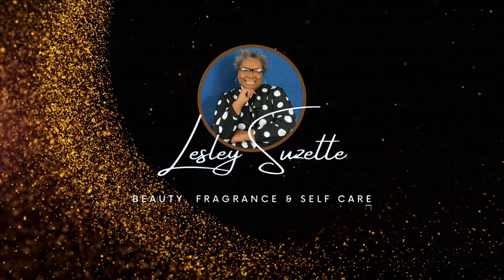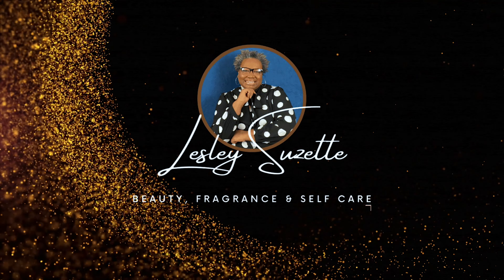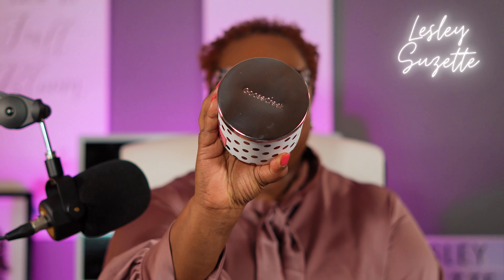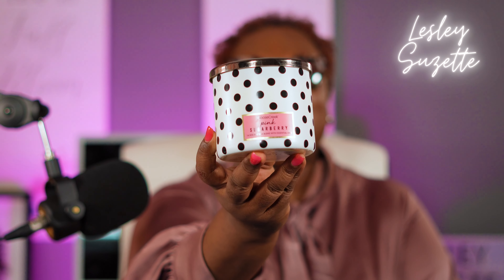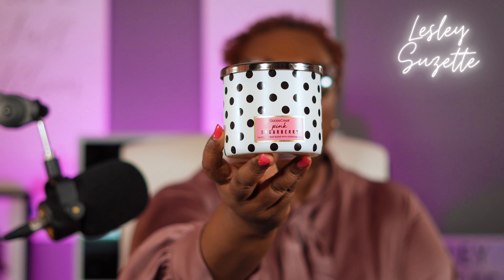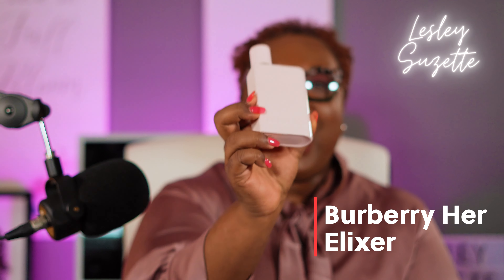Lesley Suzette's Mother's Day Top 5: 5 Beautiful Fragrances to Choose From!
fragrance fragrancesforwomen fragrancereview perfumes roadto500subscribers inspiration parfumsdemarly chanel women mothersday mothersday2023 motivation motivation motivationalvideo Join Lesley Suzette on this beautiful Mother's Day edition as she shares her Top 5 most favorite Mother's Day fragrances. Enjoy and Happy Mother's Day!